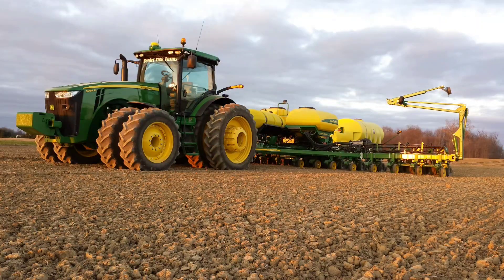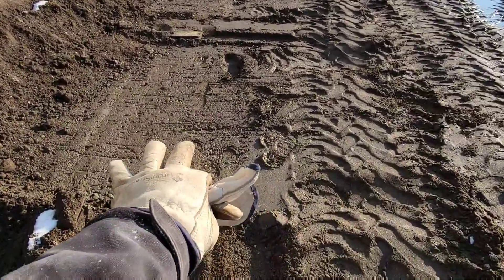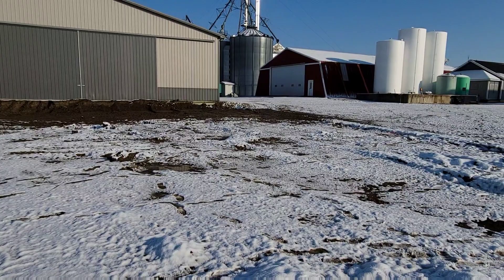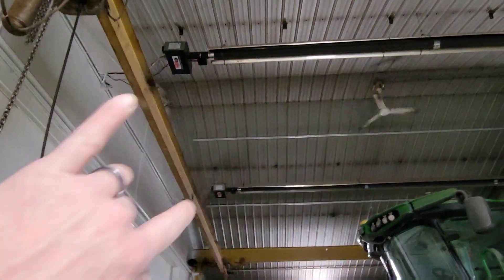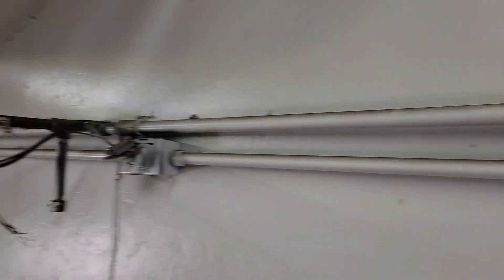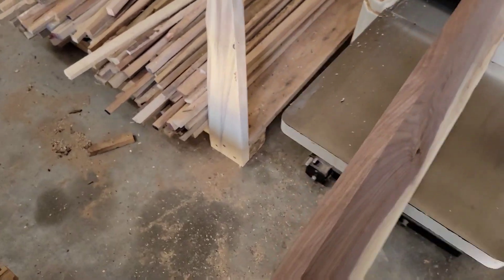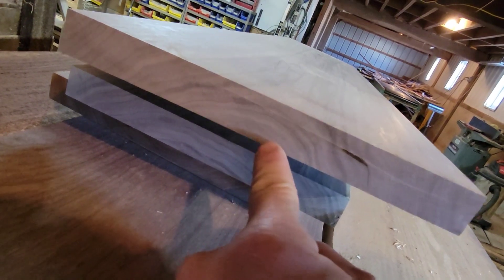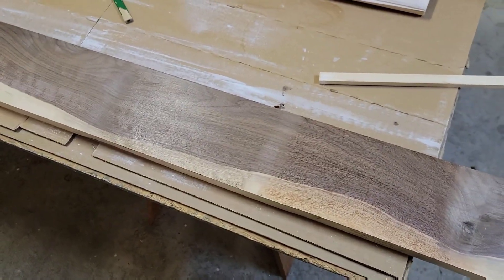Grade Check and Walnut Boards - #560